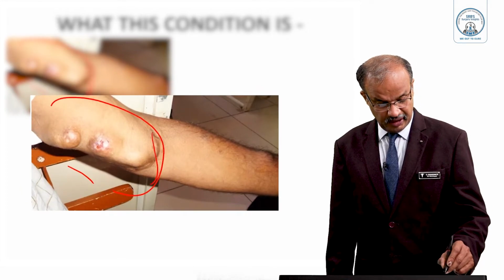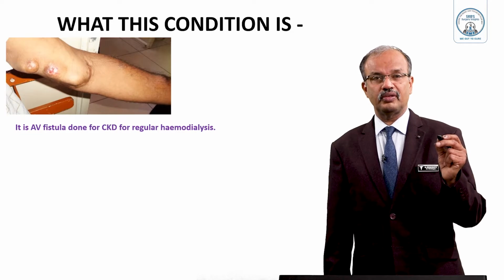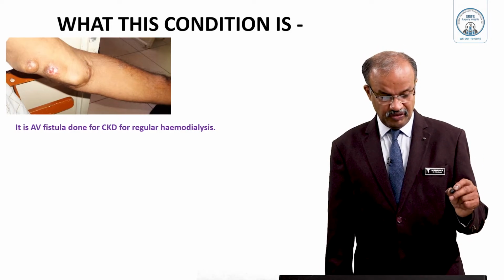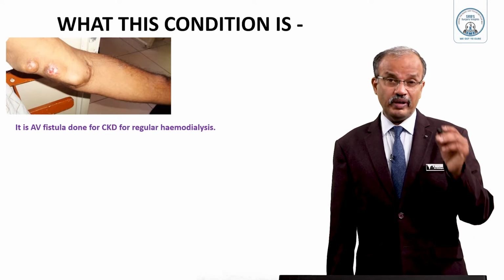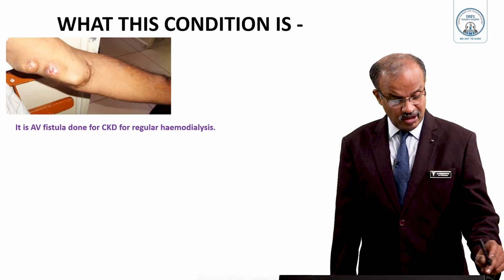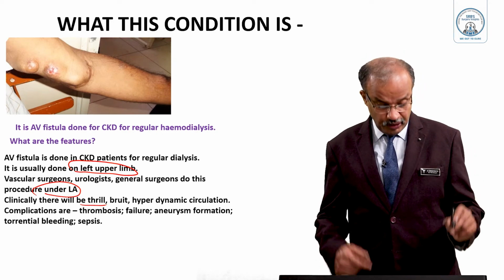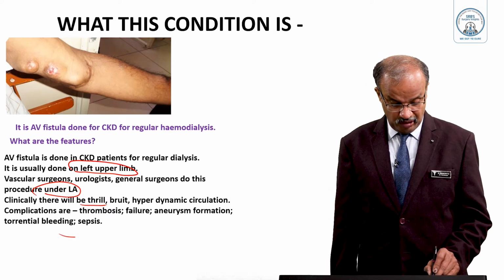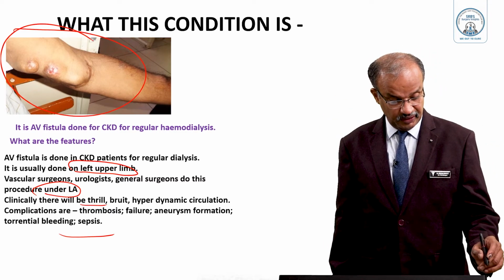AV Fistula for CKD patient by Dr. SRB | Dr. Srirama Bhat